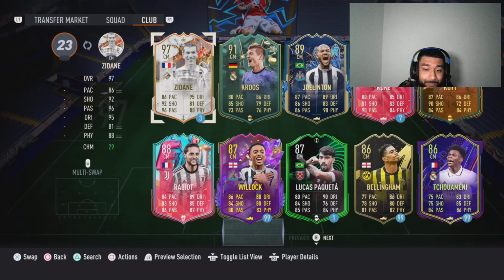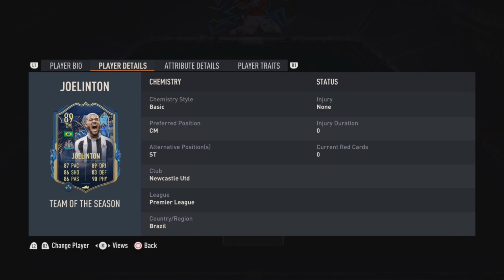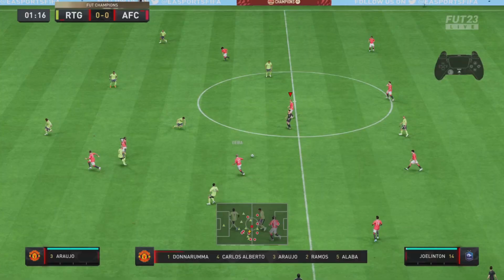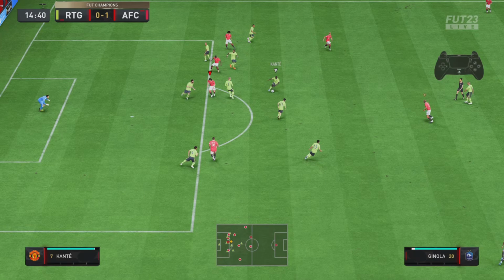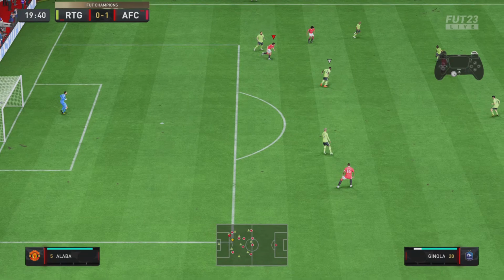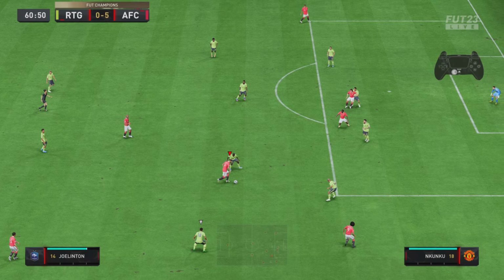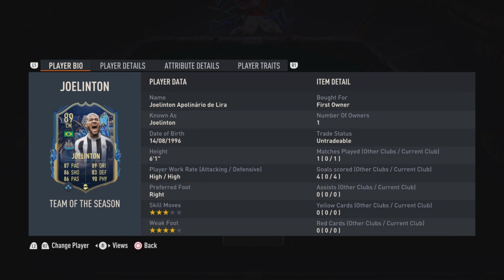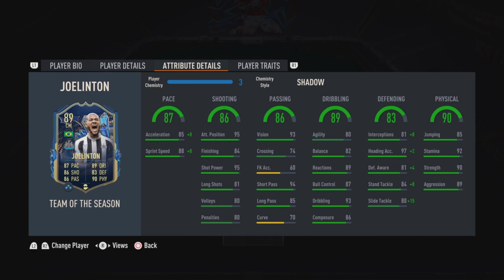WOW! 89 TOTS OBJECTIVE JOELINTON IS A BEAST!!! Fifa 23 Player Review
》If you need some coins head over to u7buy